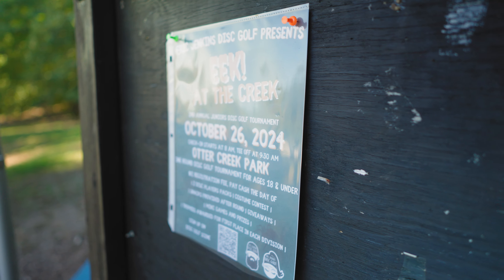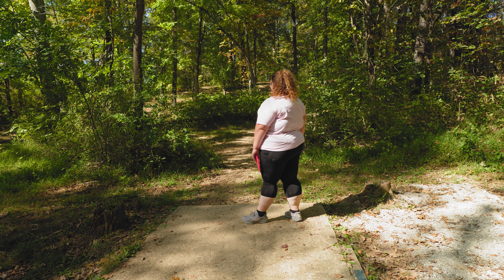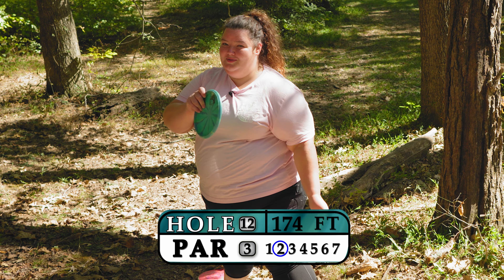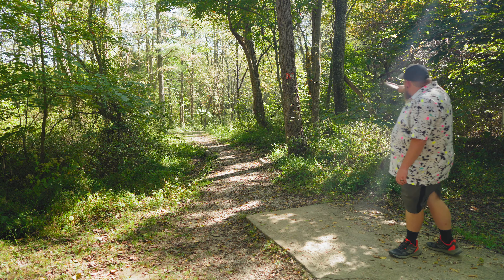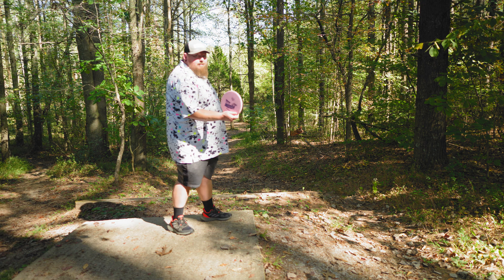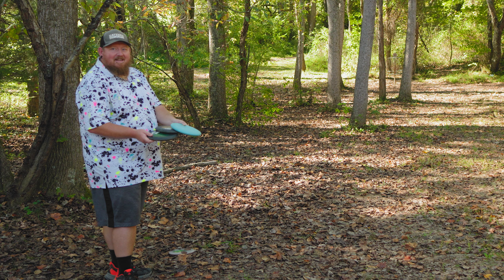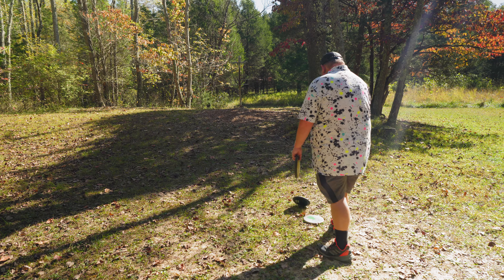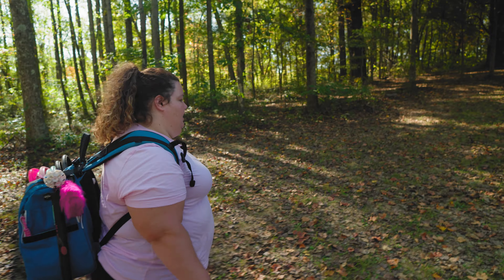Disc Golf Putter Only Round | Her Best Disc Golf Drives Yet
This was such a fun round of competitive disc golf with my wife. She's really starting to get good. This is one of the oldest courses in KY so I decided to play it a little old school and only use putters. Jess relied heavily on her Underworld as usual and is getting crazy distance off the tee now. I'm so excited to see her progress in Disc Golf. We always have a blast when we play and we love meeting people on the course. The guys we let play through are Otter Creek regulars and have been playing there for many years.

If You enjoyed this video please check out the playlist below for more 🤘

My Collectors edition Assassins are Live Now On Gateway's Website!

Putt Confidently!

(The Best Bag In Disc Golf)

Cool Disc Golf Cart!
Good Range Finder For Disc Golf(measures in FT)
Great Practice Basket
Small Bag Cart
Camelback Bladder For Squatch Bags and Other Bags
Camera Used
Microphones Used

Discs featured in this video 👇👇👇👇

 @gatewaydiscsports  @gatewaydiscsports  Element, Assassin, Wizards and Cheif
 @LoneStarDisc  @WestsideGolfDiscs  Underworld
 @Mvpdiscsports  Tempo, Hex

disc golf pro tour dgpt usdgc competitive disc golf
 Eric Jenkins disc golf  disc golf tips how to play disc golf disc golf tips disc golf drives disc golf pro tour disc golf everyday for you